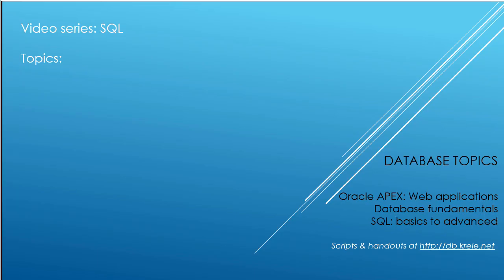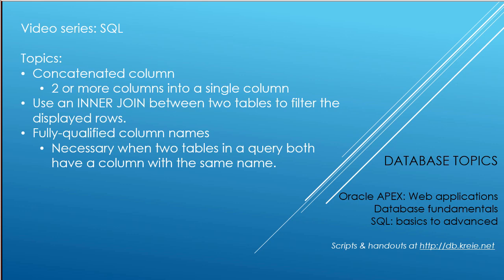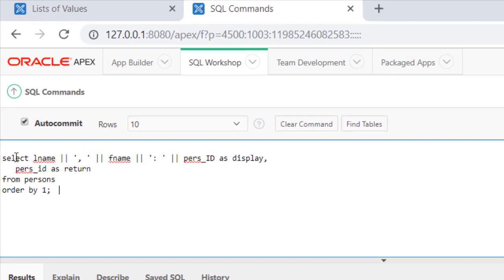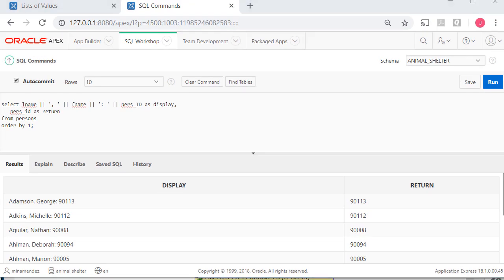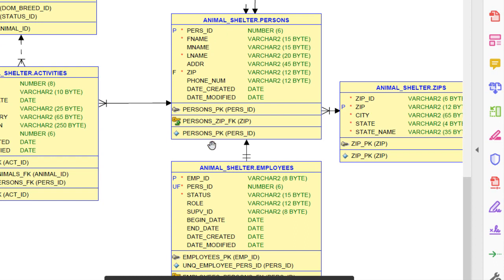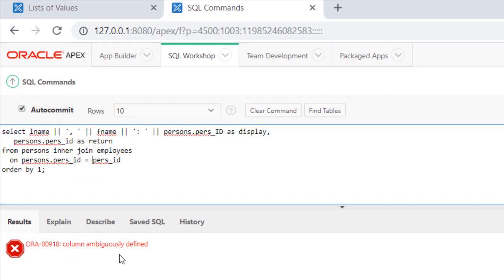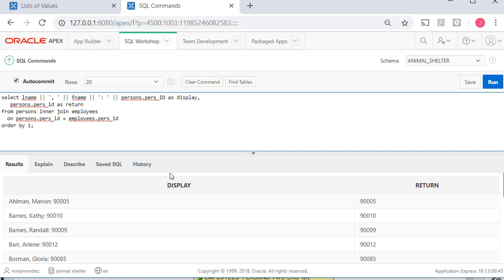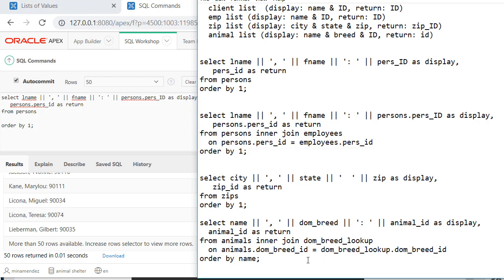APEX12.SQL01: Create LOVs that use more than 1 table and combine 3 columns into one display column.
Look at the SQL code for more complicated LOVs (list of values).  For example, joining two tables in an SQL query automatically filters the rows of data.  By default, the rows from one table are shown only if they have at least one related record in the other table.  This is called an inner join.  This may be exactly what we want but we need to know the filtering is being done.  More than one column can be shown in the “display” column of an LOV.  Concatenate two or more columns into one.

select lname || ', ' || fname || ': ' || pers_ID as display,
   pers_id as return from persons order by 1;

select lname || ', ' || fname || ': ' || persons.pers_ID as display,
   persons.pers_id as return from persons inner join employees
  on persons.pers_id = employees.pers_id order by 1;